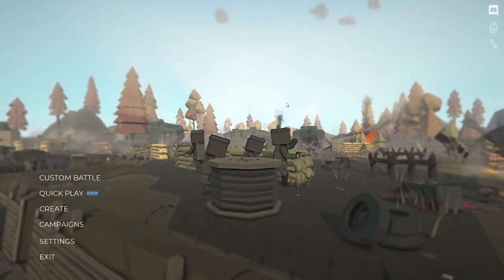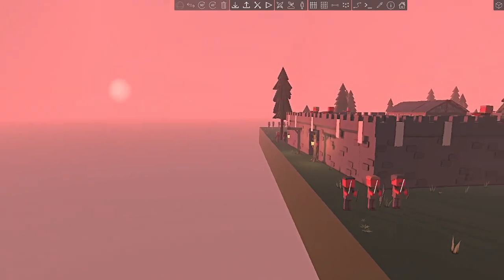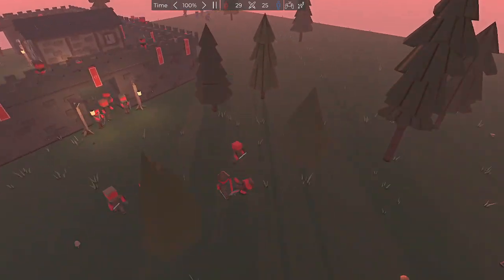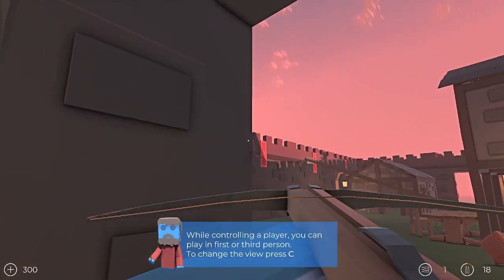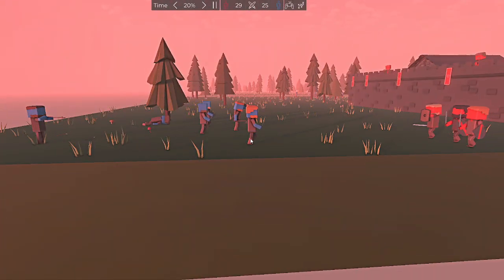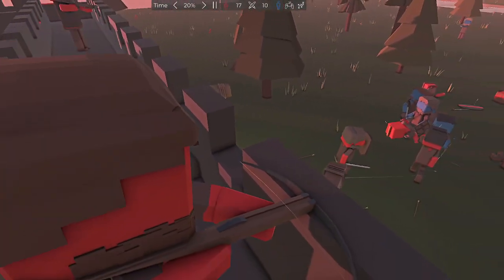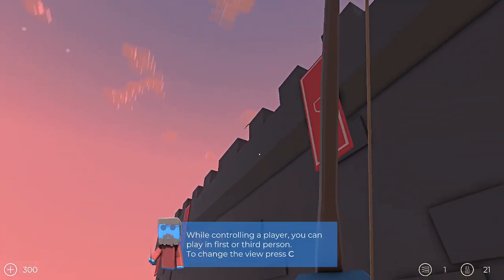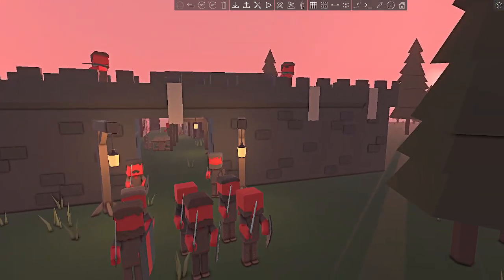Sieging a Castle is Very Epic! - Ancient Warfare 3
Today I show you a castle map I made in a very cool new game I got called Ancient Warfare 3! together with a team of AI we bring the castle crumbling down and take our place as ruler of the land! :) Also sorry for not posting this weekend, I got logged out of my account, but as you can see I am back now!